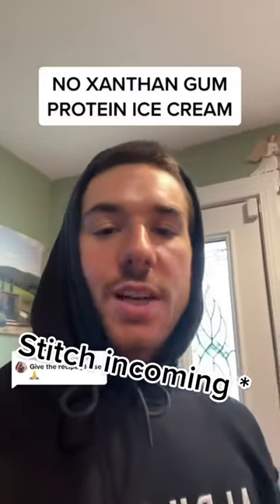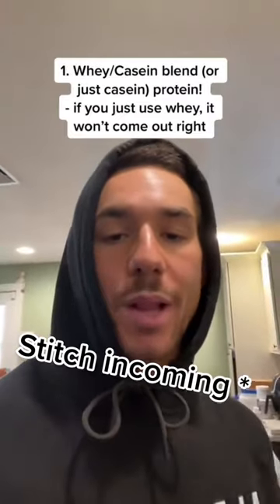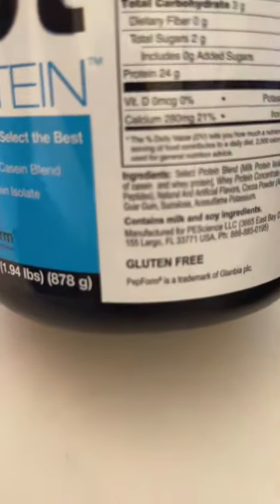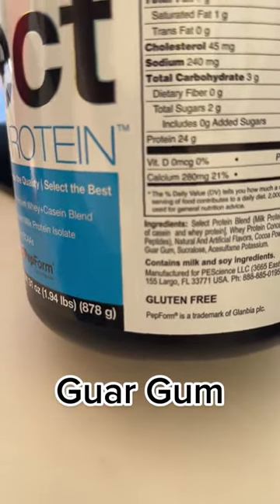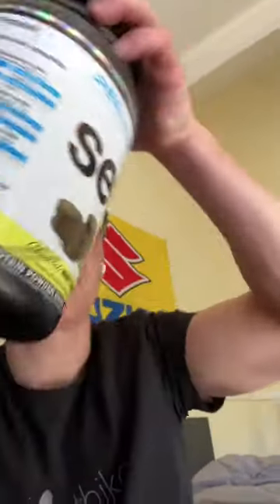No xanthan gum, protein ice cream?